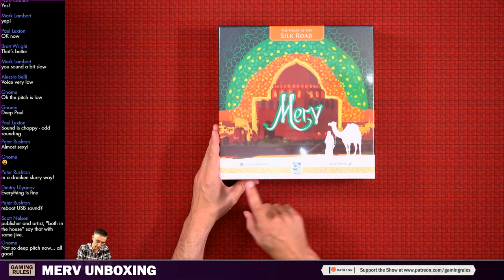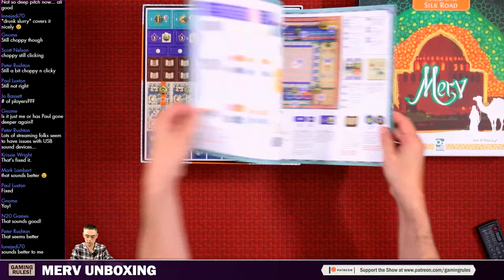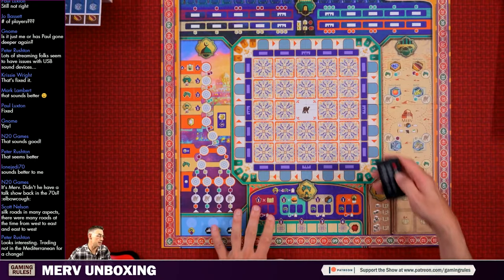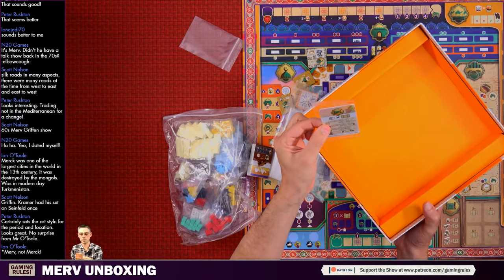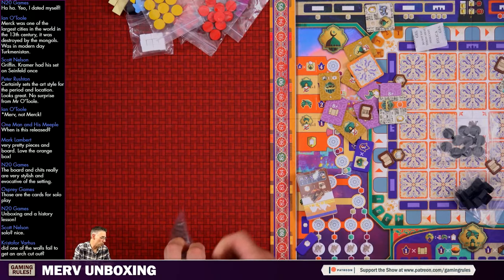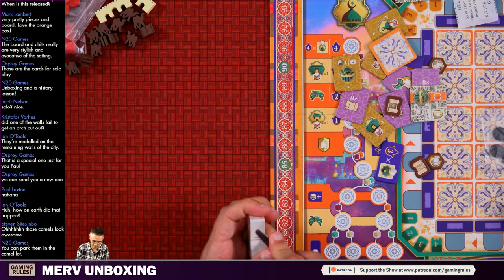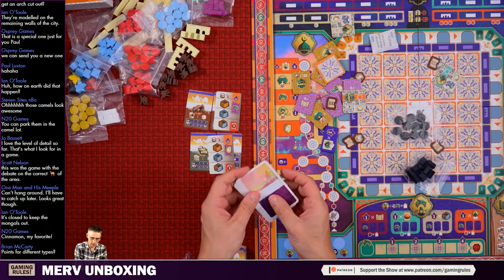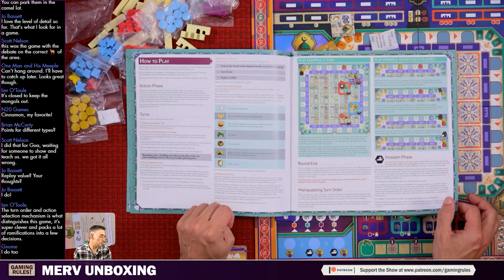Merv - Unboxing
This is an unboxing video of Merv: The Heart of the Silk Road